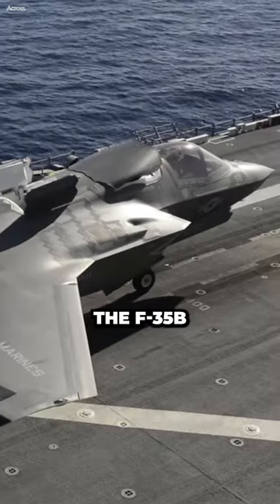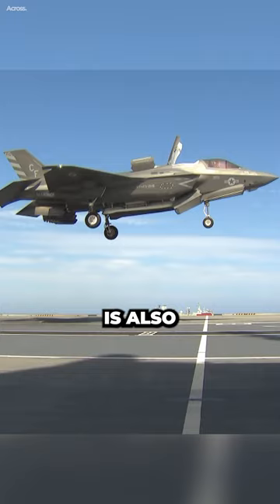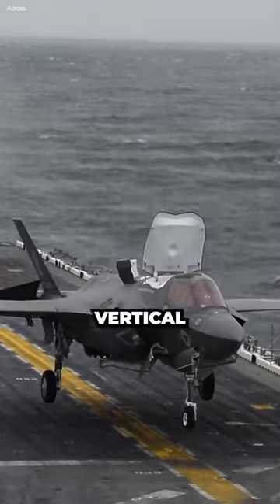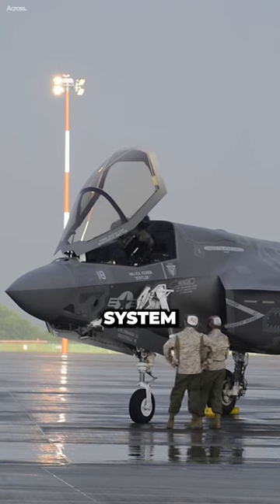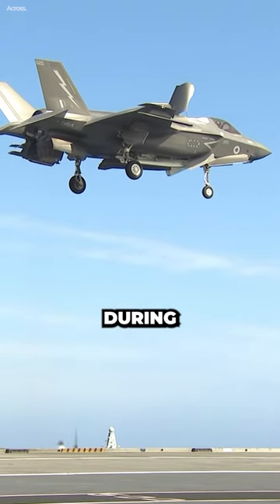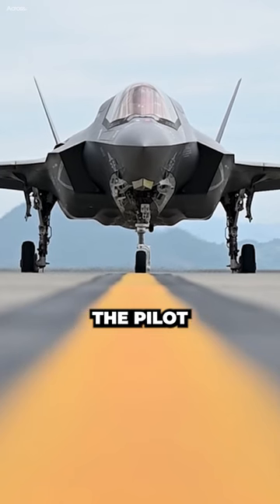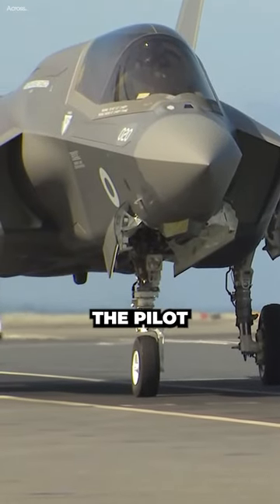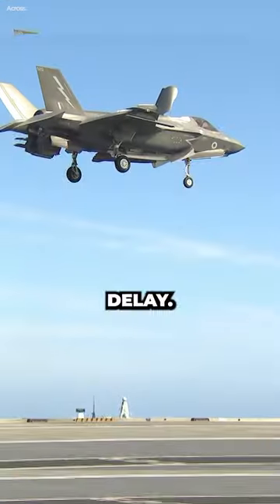Why is the Flap Behind the F35bs Cockpit Always Open?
The F-35B is a short take-off and vertical landing (STOVL) aircraft. This means that it can take off and land without a runway. To do this, the aircraft uses its vertical thrust vectoring system to control its direction of movement. The canopy jettison door helps to reduce drag, which improves the aircraft's performance during vertical flight.